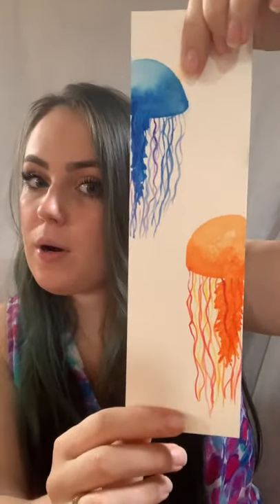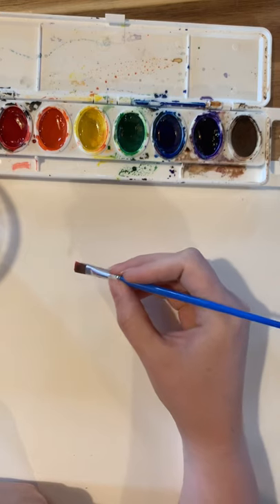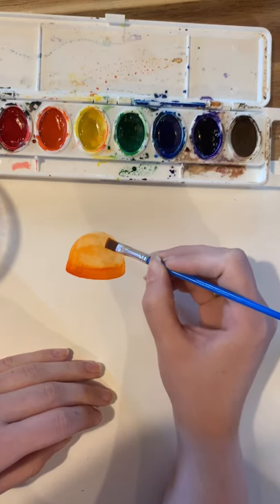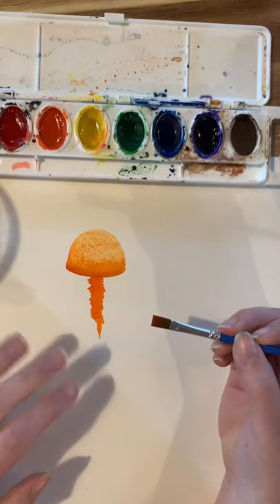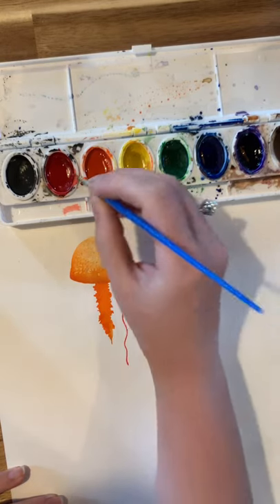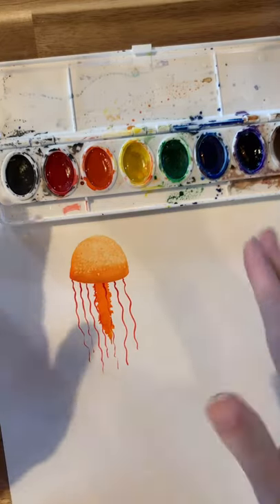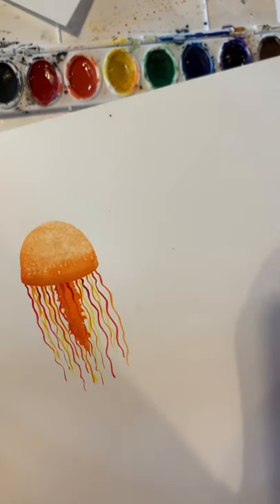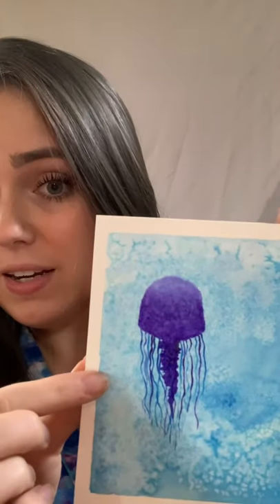JTL Summer Watercolor Series Project #3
Jellyfish Painting